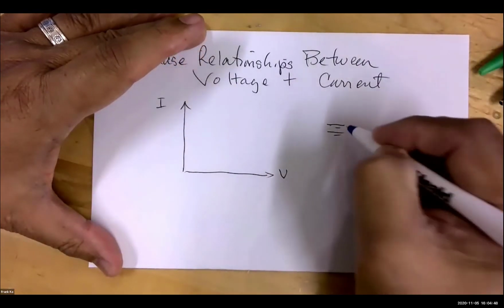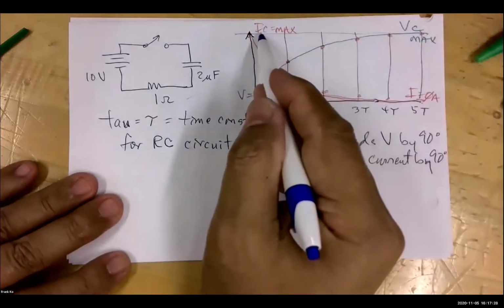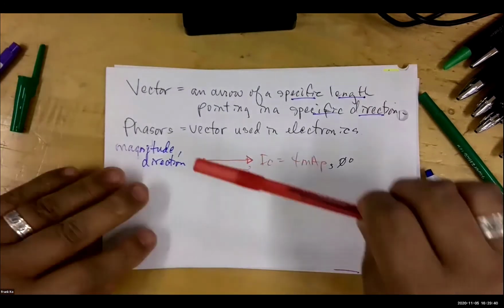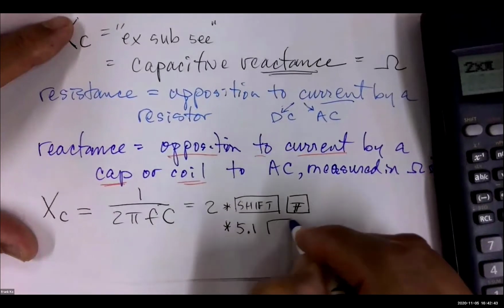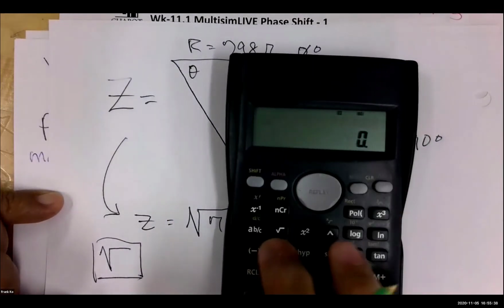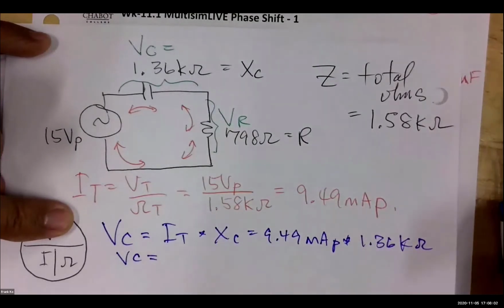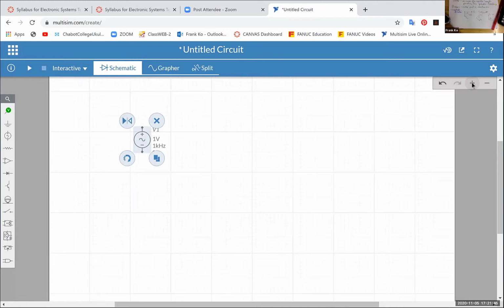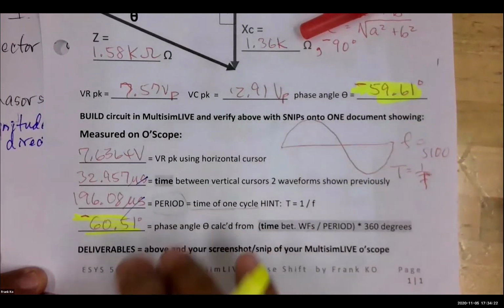E50 Fall Wk 11 ZOOM Mttg 11 05 20 Thursday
Topics discussed include at these Time Marks:
0:00:00     Phase Relationships between Voltage & Current
0:08:00     RC Time Constants
0:13:30     ELi the ICE Man
0:24:40     Phasors in Electronics
0:29:10     Decoding Capacitor Values
0:34:15     Xc = capacitive reactance calculation
0:48:30     Z = impedance calculation
1:10:40     SOH CAH TOA calculations for electronics
1:15:50     MultisimLIVE = Phase Shift Demo